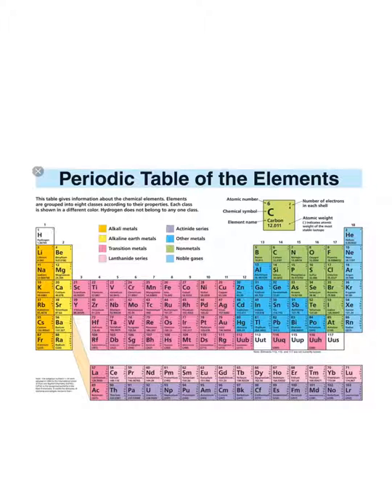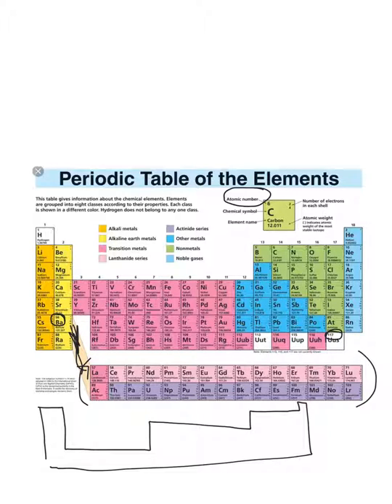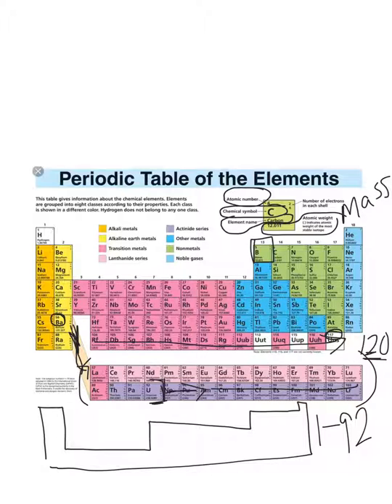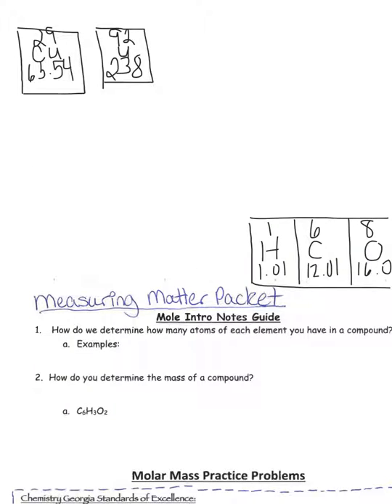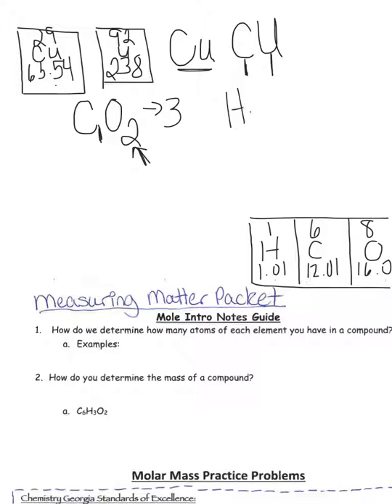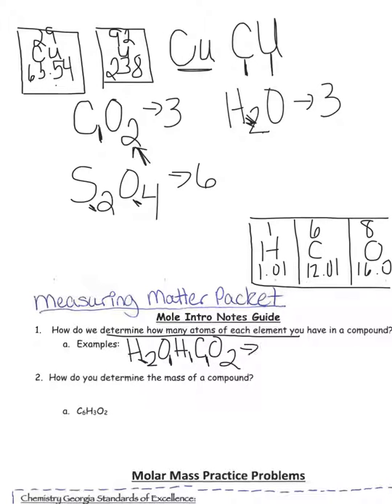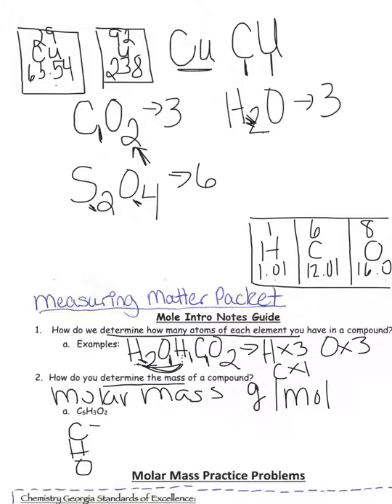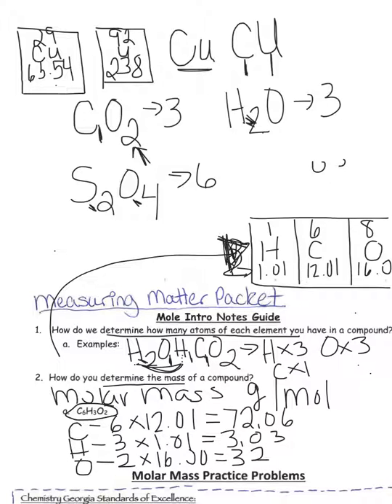Mole Intro counting atoms and molar mass